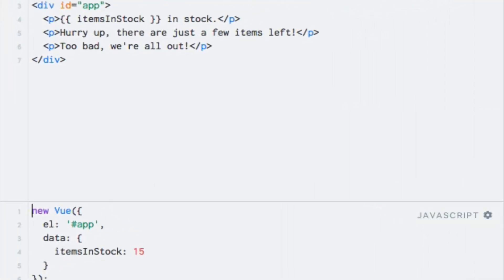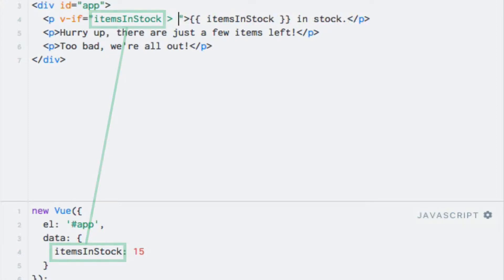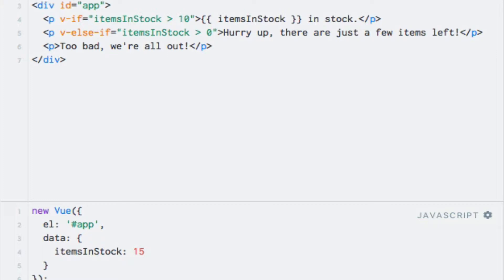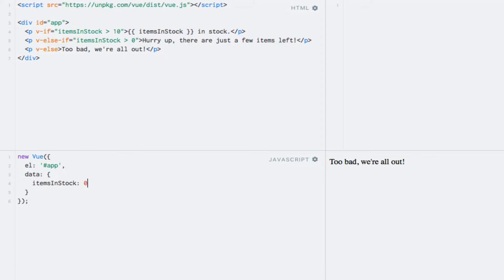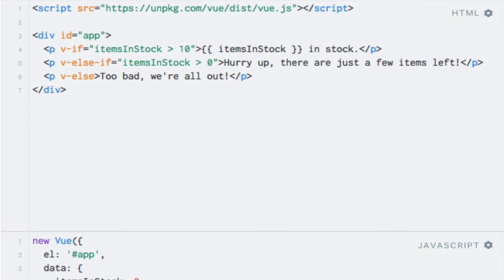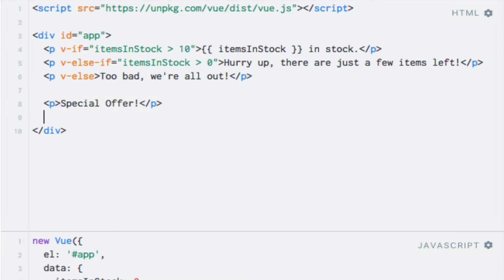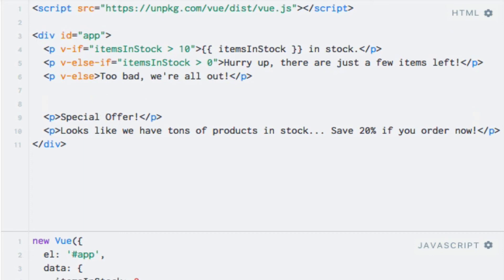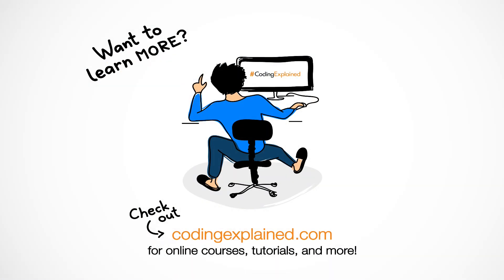Conditionally rendering elements (v-if, v-else-if & v-else)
See how to render elements based on certain conditions by using Vue's v-if directive.